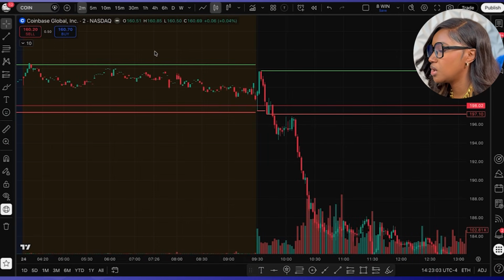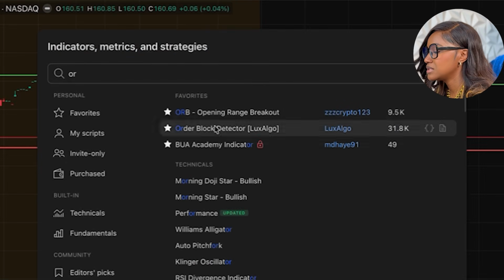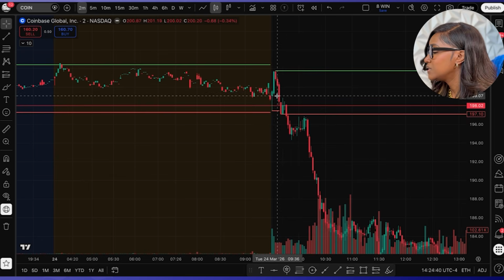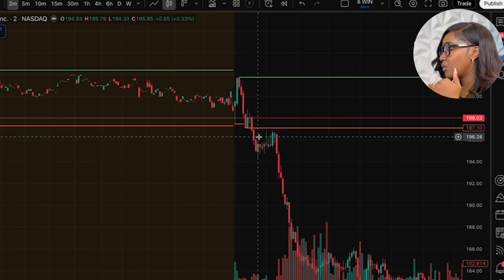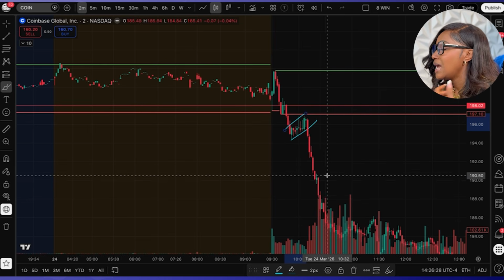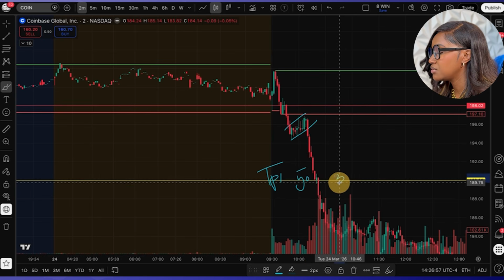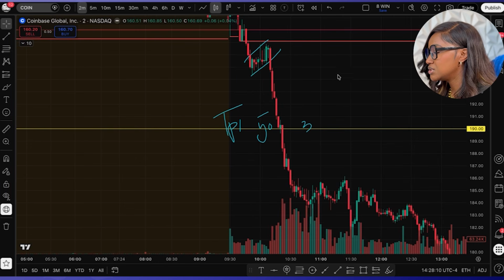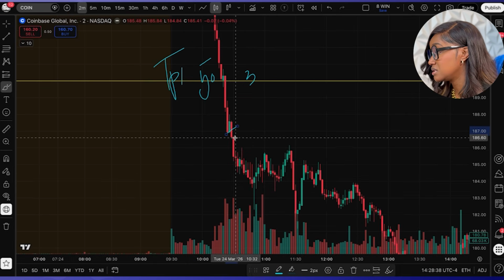How I Quit My Job Using This Simple 9:45 Trading Strategy (Step-by-Step for Beginners)